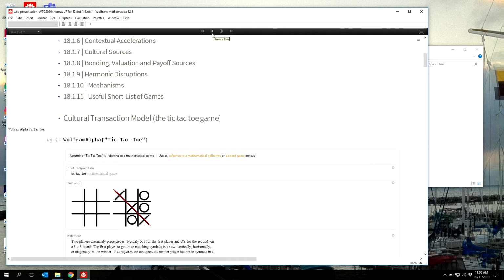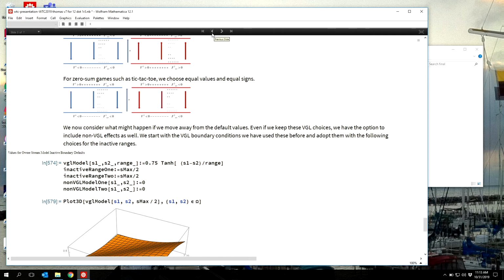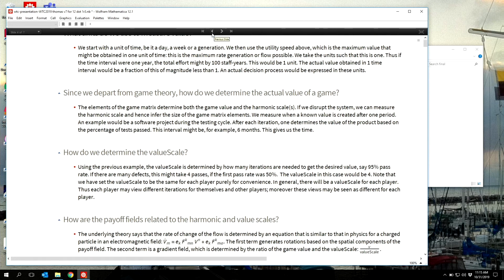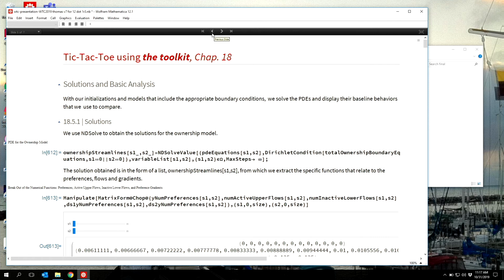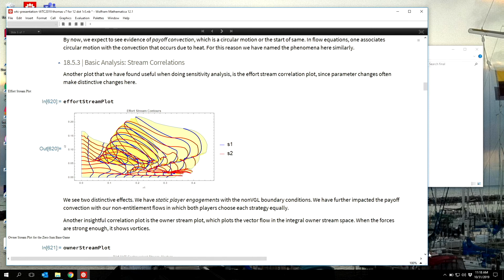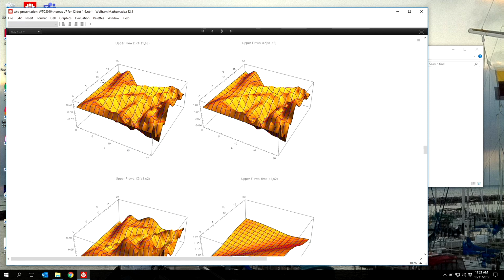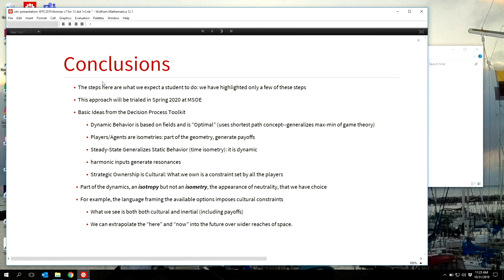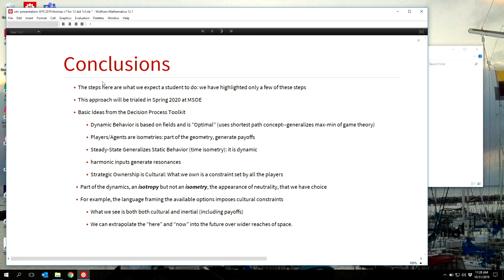The New Decision Process Toolkit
Gerald Thomas